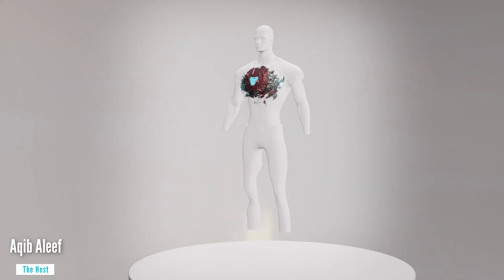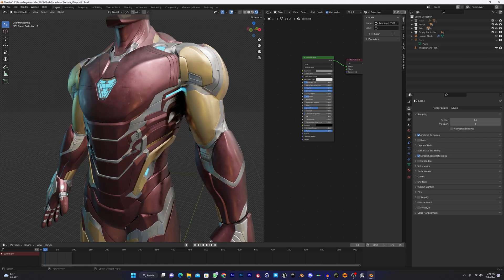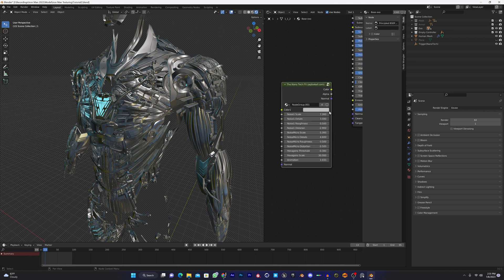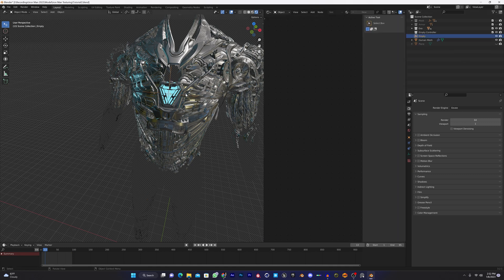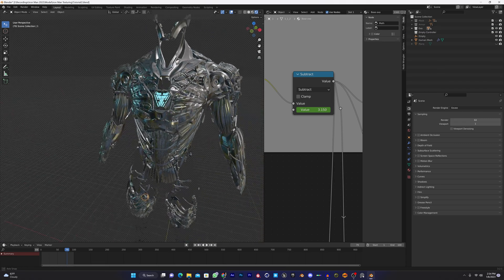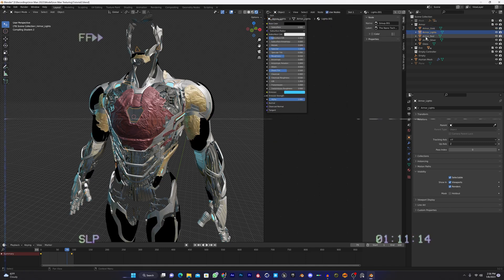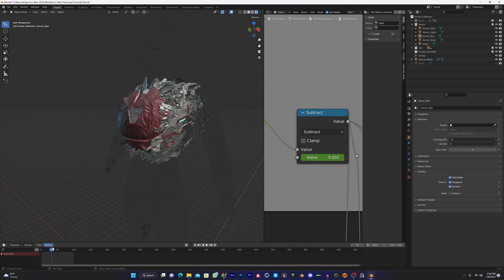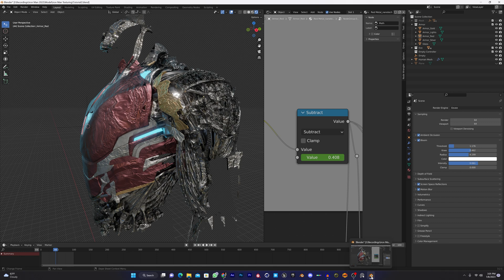Iron Man Nano Tech VFX Blender Tutorial (full project included) | Aqib Aleef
Special Thanks To ​⁠​⁠@HarlowGraphics

Audio
Audio Interface